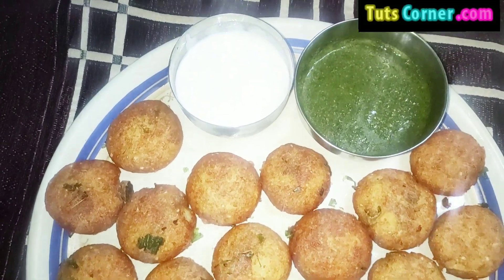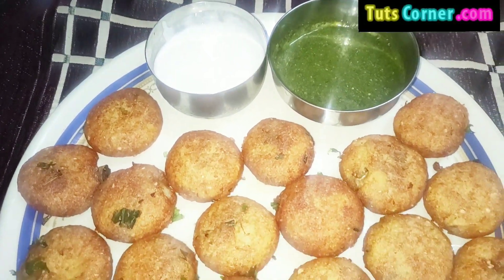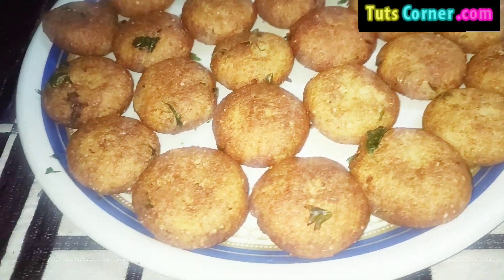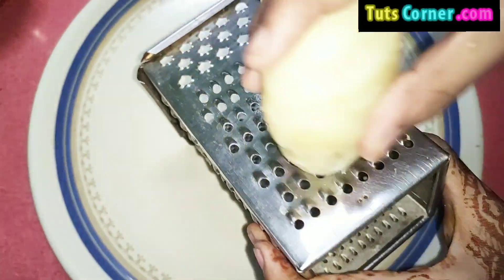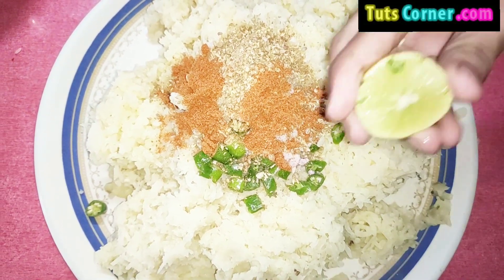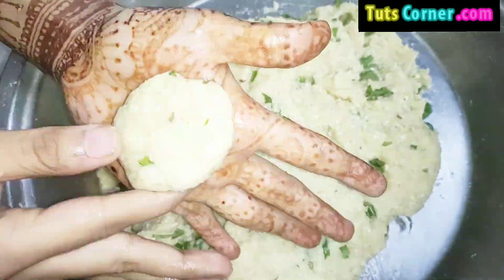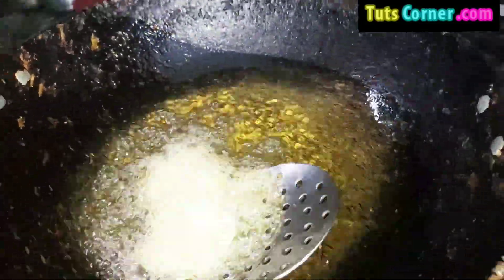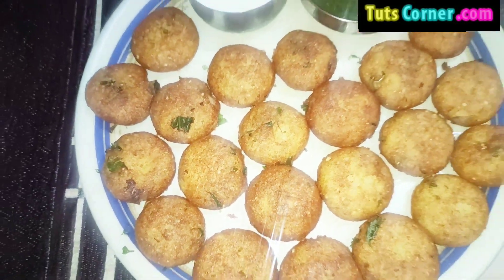Aloo Tikki Recipe for Weight Gain | How to Make Aloo Tikki at Home? Potato Tikki | Alu Tikki Recipe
Watch how to make aloo / potato tikki for weight gain. Try this aloo tikki chaat recipe for lunch or as evening snack to gain weight.